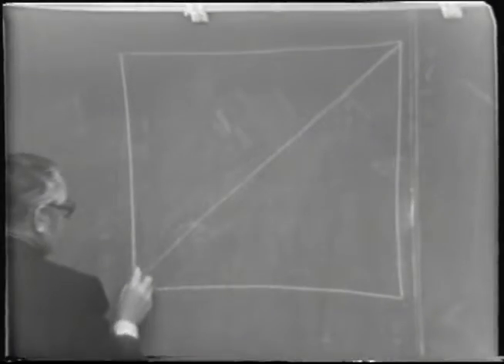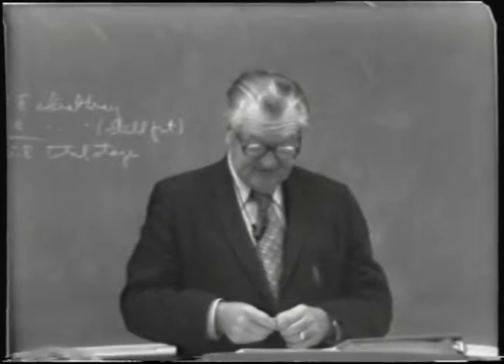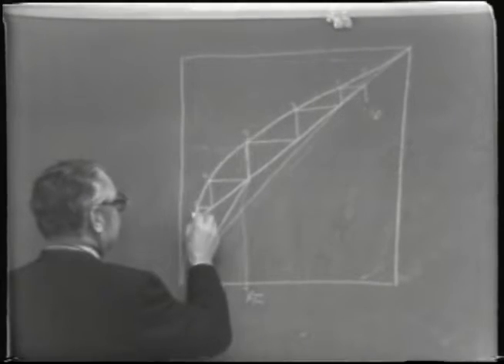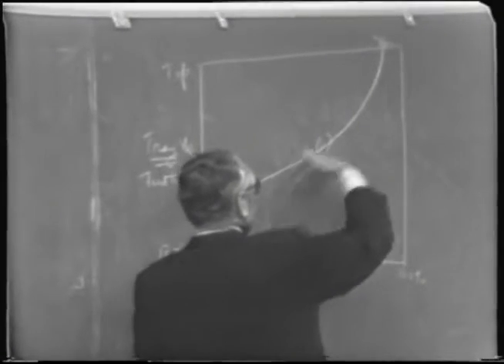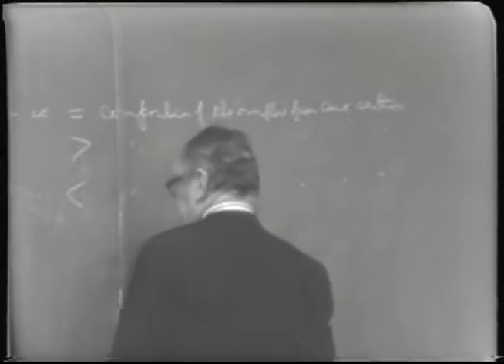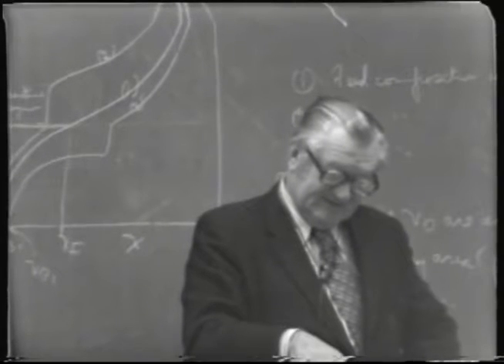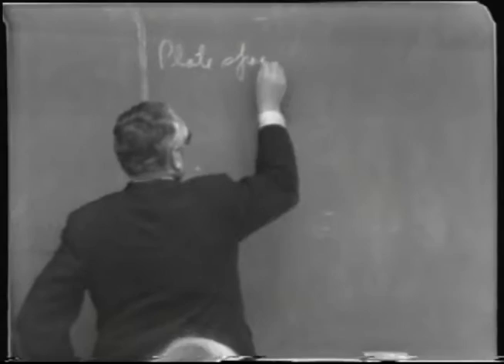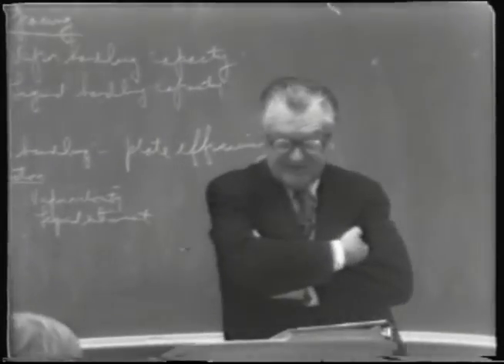Distillation Principles and Brandy Technology: VEN140 Lecture17 - James Guymon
Dr. James Guymon’s career at UC Davis began in 1939. He held roles in the Department of Viticulture and Enology as an instructor and junior enologist, and served concurrently with the U.S. Army Corps of Engineers. He became a Professor of Enology and Enologist at the Agricultural Experiment Station in 1960. Guymon was a renowned specialist in brandy production and focused on fermentation, distillation and aging.